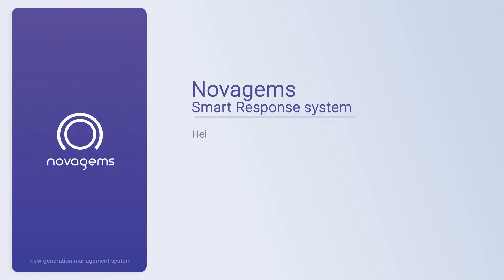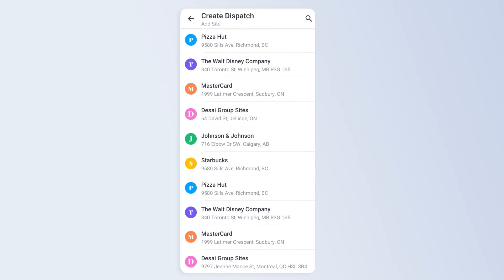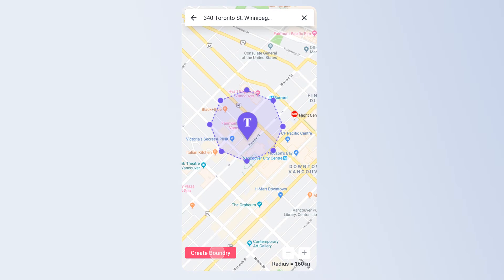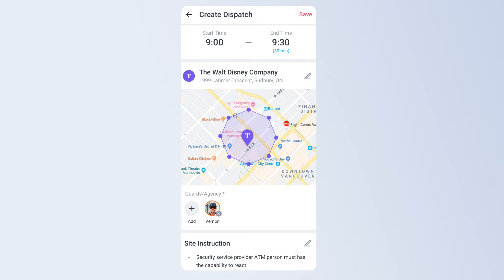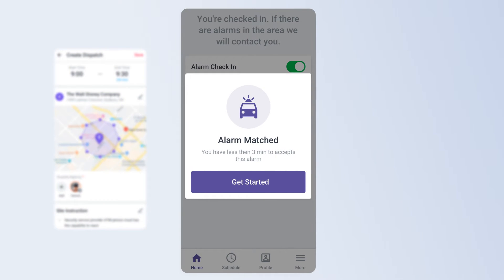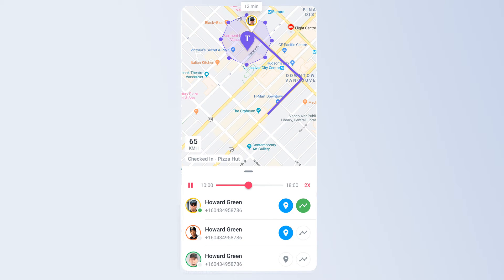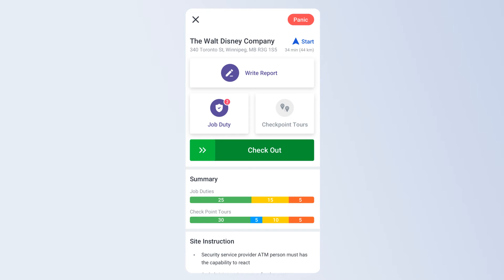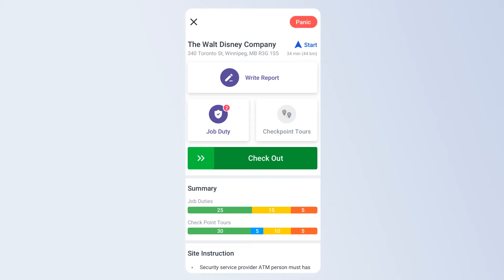Mobile App Explainer video - Motion graphics - project Nova G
Best Mobile App Explainer video animator editor Indian